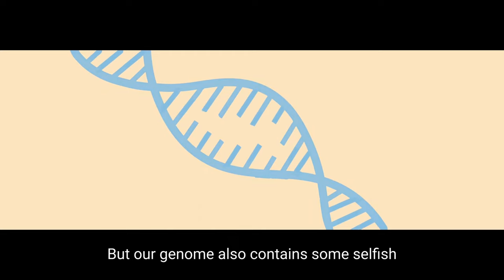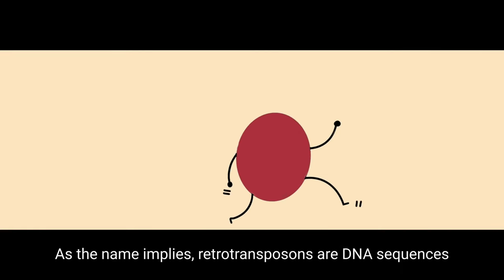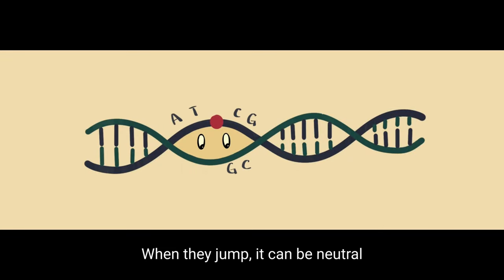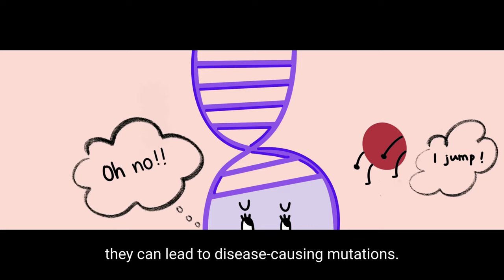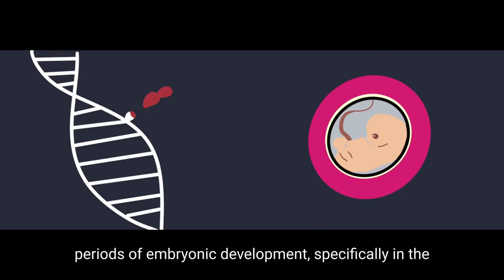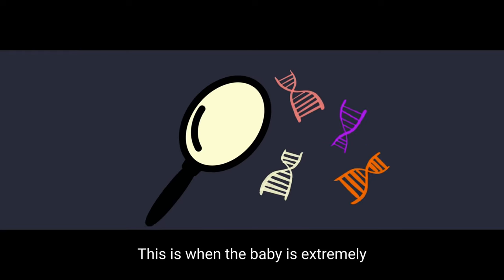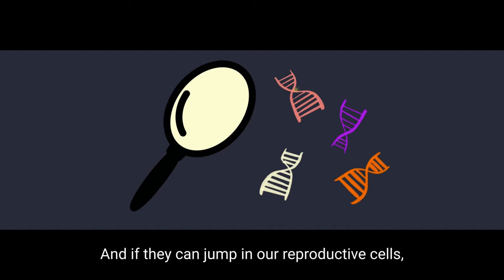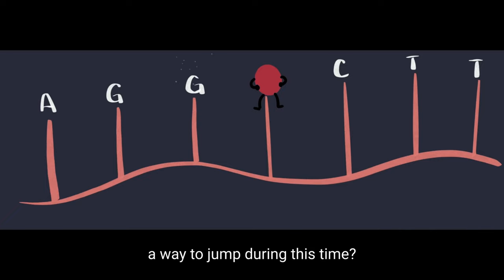Visualise Your Thesis 2022 - Renee Chu - Mobile DNA in mammalin primordal germline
Entry in 2022 Visualise Your Thesis competition at The University of Queensland.